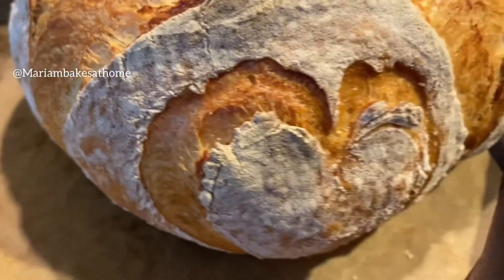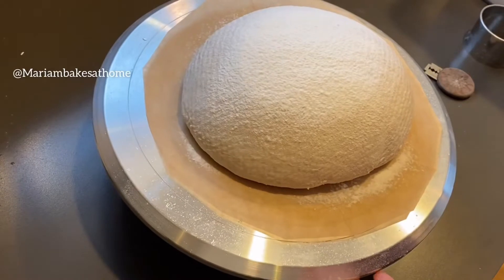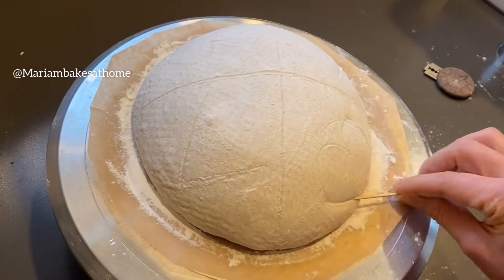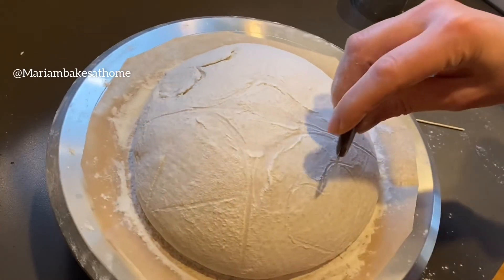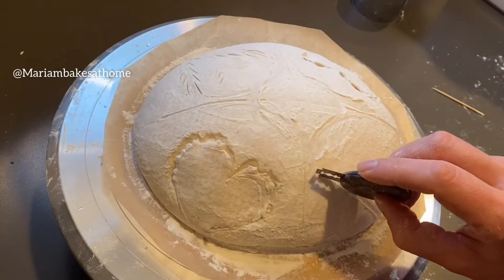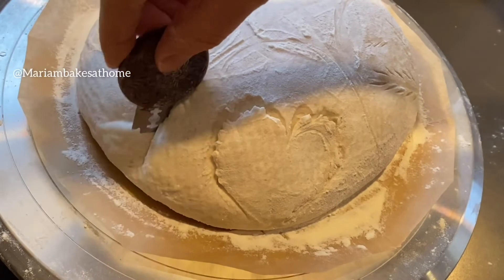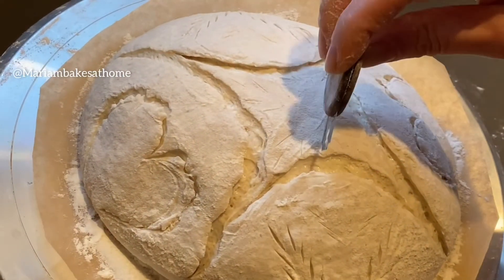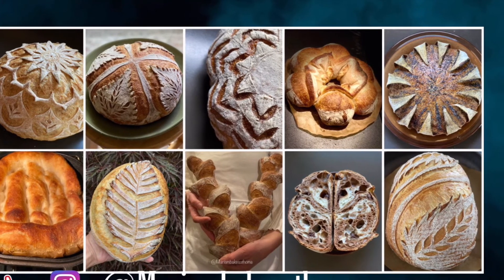Hearts & Diamond pattern breadscoring - detailed tutorial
Hearts and diamond scored right onto the bread. Butter enriched cloudy soft crumb with crispy thin crust. Happy baking.

Baked with a mix of @kingarthurbaking bread flour (95%) and @bobsredmill dark rye (5%). 82% hydration, 20 levain (1:1.5:1.5) 2.3 kosher salt and 3% butter. No autolyse,Mix water starter and flour, 30 min later add butter and salt. Hand mix for 3-5 min to incorporate the salt and butter. Cover and leave it on the counter or wherever it’s warm (could even put in the microwave with the door shut if your kitchen is cold or if you don’t have a professional proofer (which I don’t). 60 min later do 1 stretch and fold, followed by 3 coil folds 60 min apart. Shaped after about 8hrs proofing (the time starts after you add starter), then kept in banneton for 45min.  Sent to the fridge for 18 hrs .
Preheat your cast iron  dutch oven for 1hr at 500F, then lower to 430F to bake covered for 20 min, then remove the lid, lower temp to 400F and finished baking for 20 min.

You can also bake it  in @lodgecastiron Dutch oven at 500F covered for 20 min and at 425F uncovered for 20 min.

Lodge Pre-Seasoned Cast Iron Double Dutch Oven With Loop Handles - I bake on the lid and use the deep part as cover.